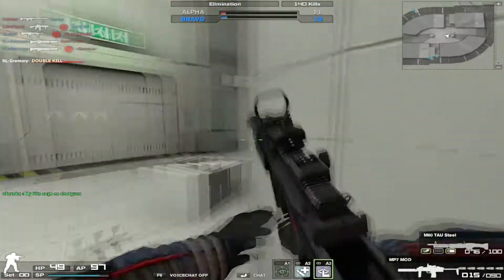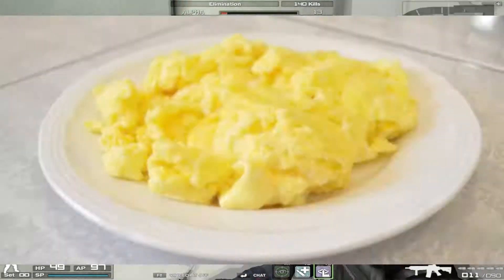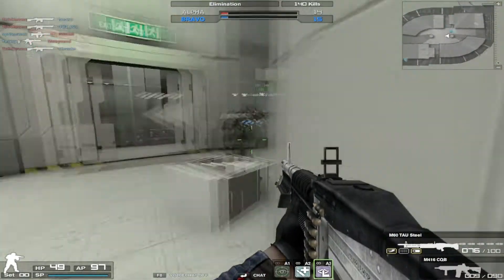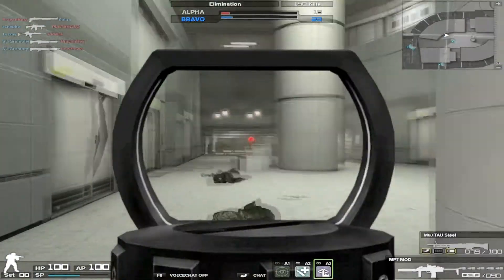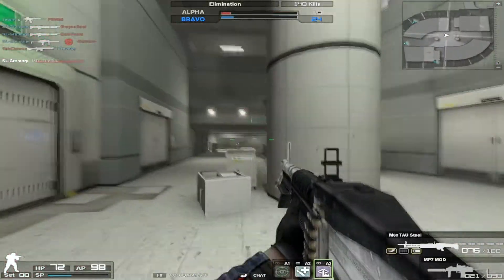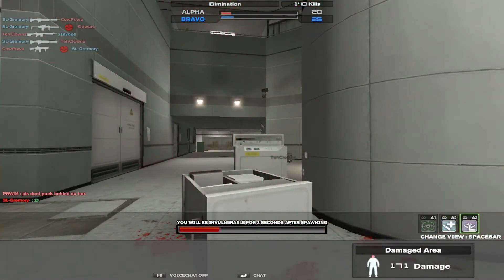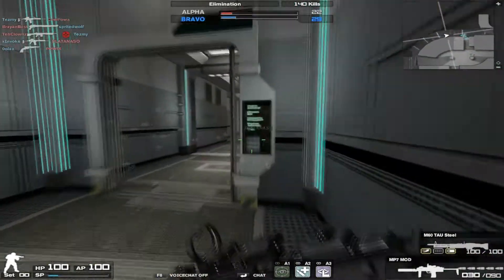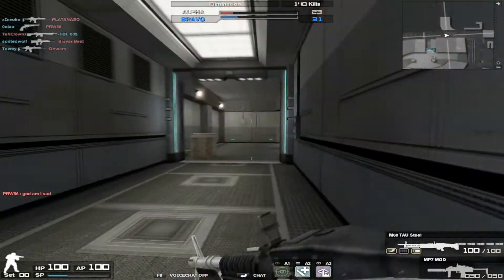How2Eggs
Yes. I'm serious.

Join us on the ToF TS3!
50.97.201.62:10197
PW: tenshi (all lower case)

Most of my commentary music comes from either "EastNewSound" or Marc Hinojoz.